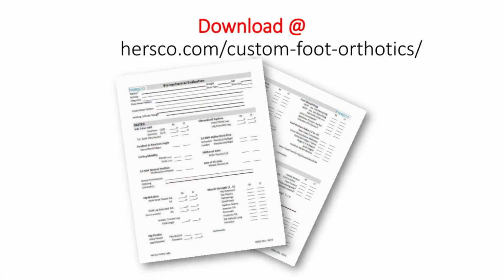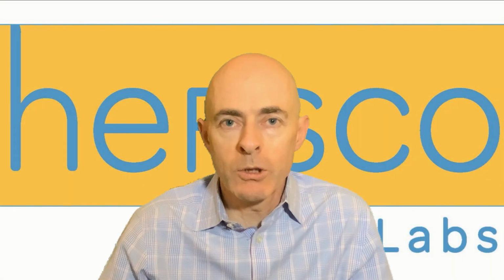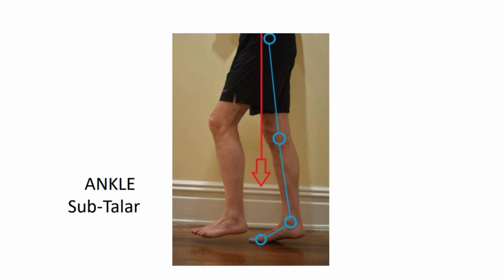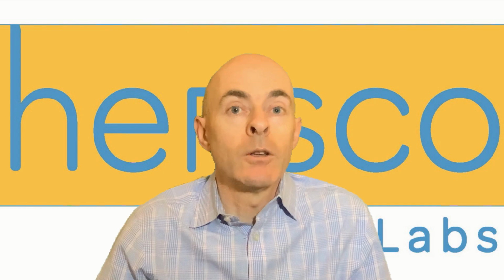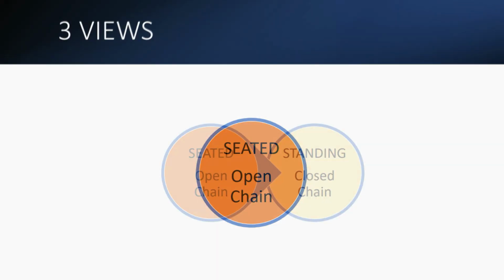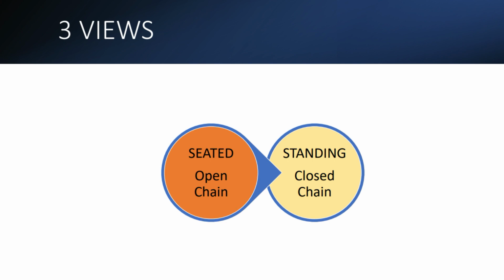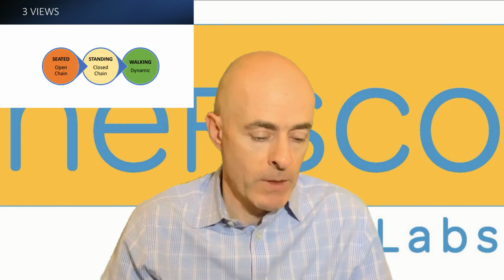Using a Biomechanical Evaluation Form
Record your observations during a biomechanical assessment, and make the process more efficient.